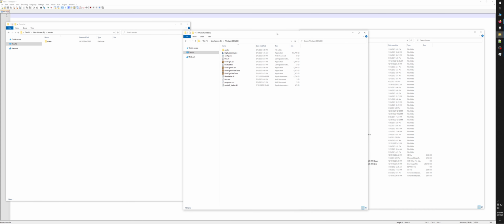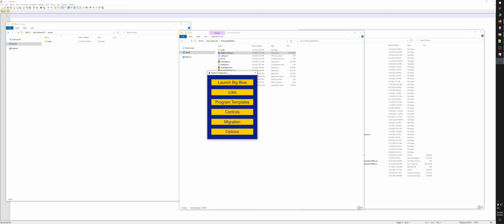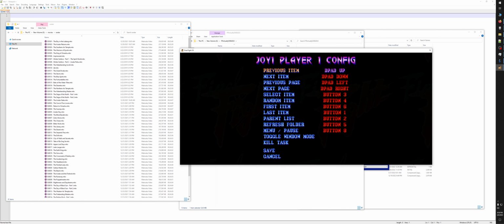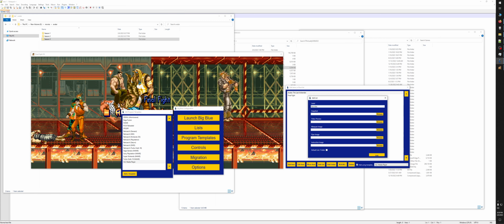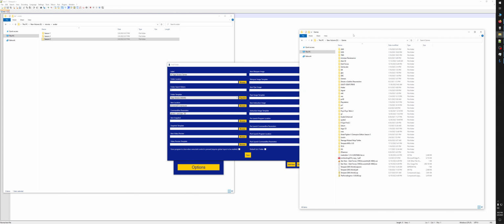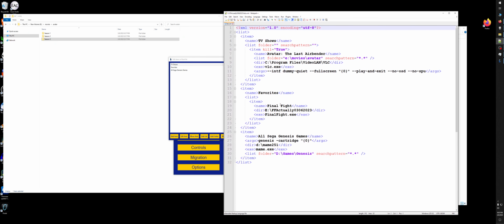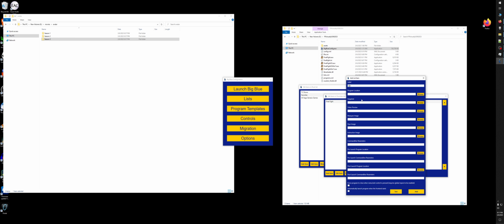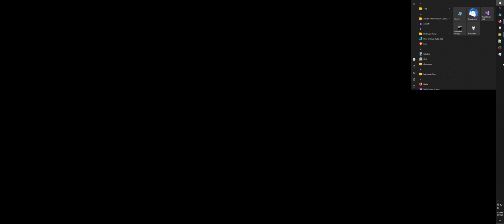National Oreo Cookie Day Party Photos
All the snags I ran into in this video have already been fixed, but this is still basically a brand new frontend so bear with me while I work out the kinks.